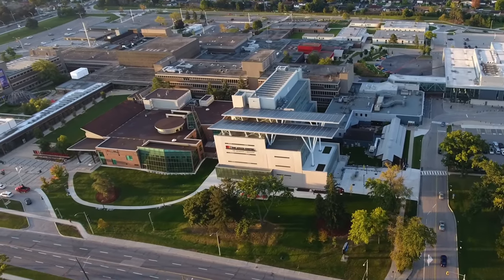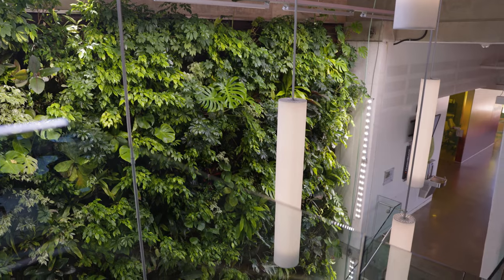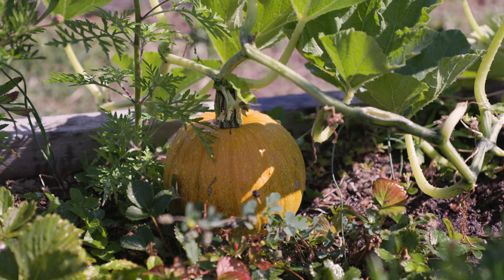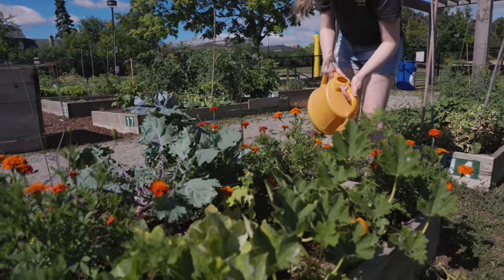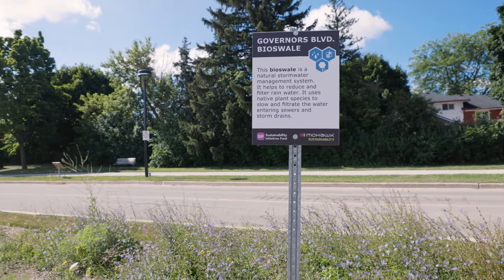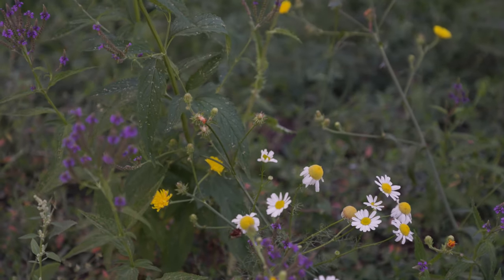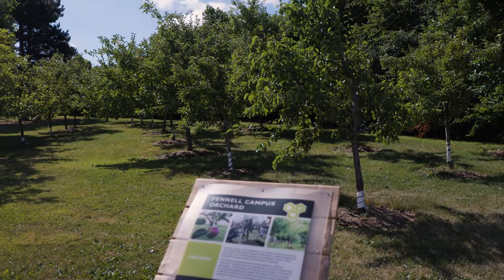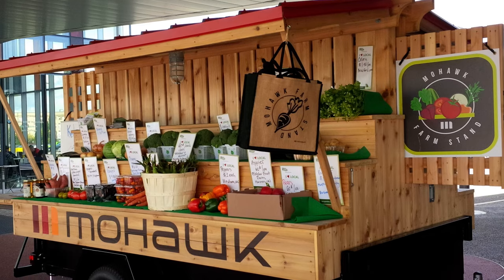Bee City Campus